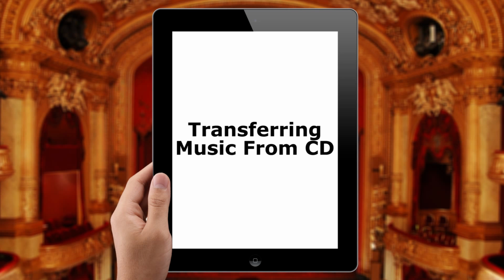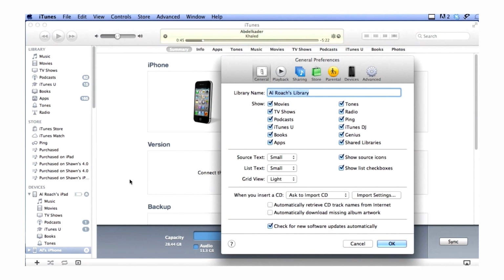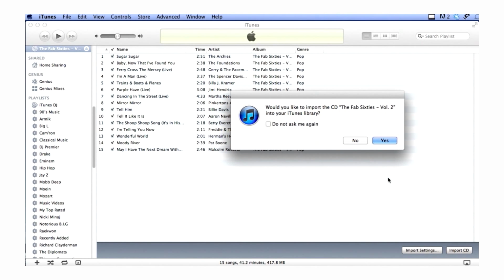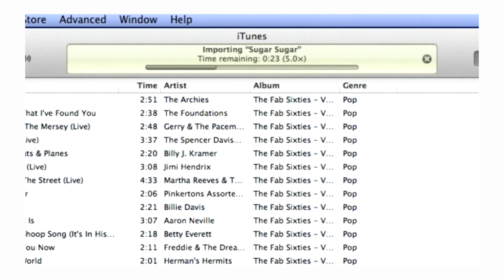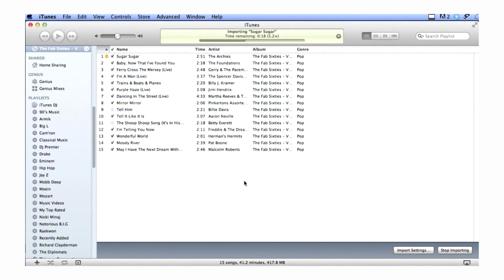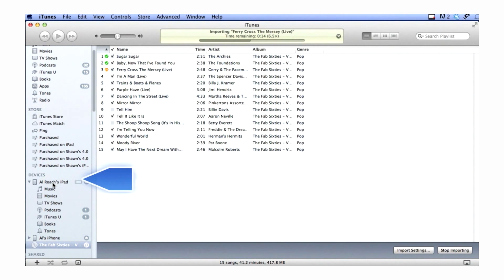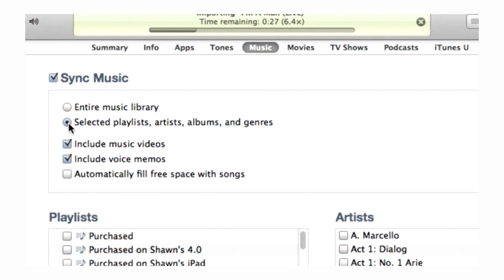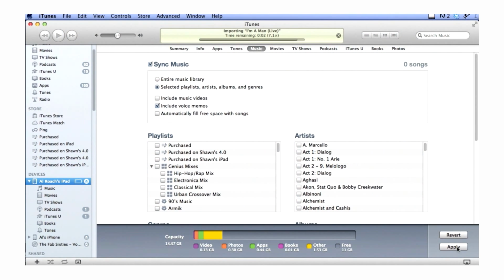How to Transfer Music From CD's to Your iPad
Learn how to transfer music from cd to you new iPad with this great iPad tutorial video.